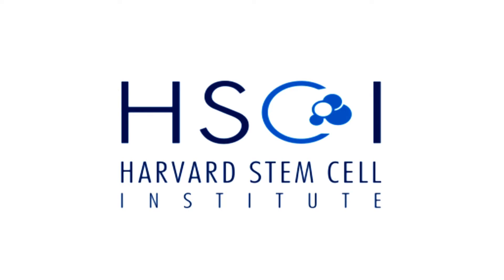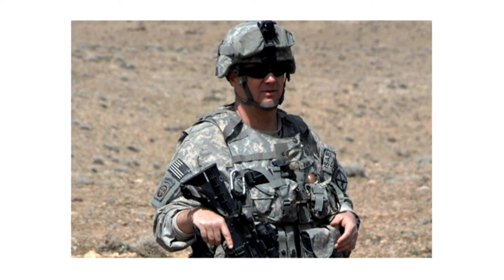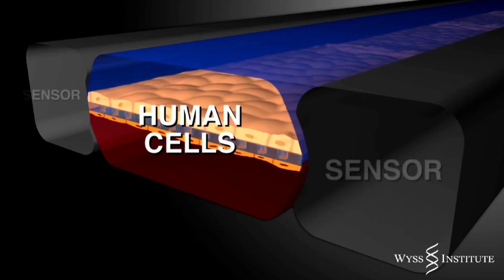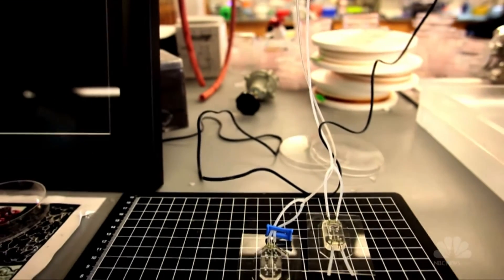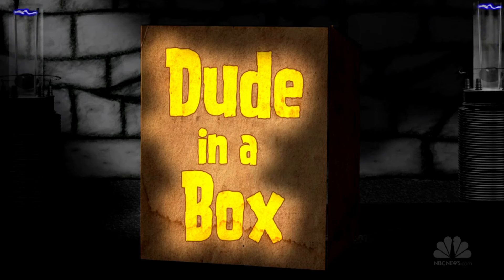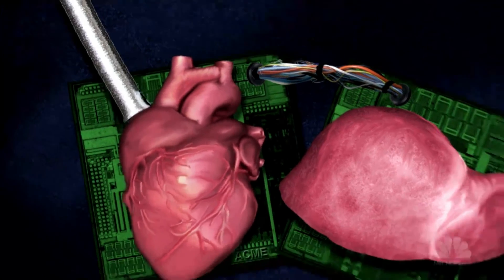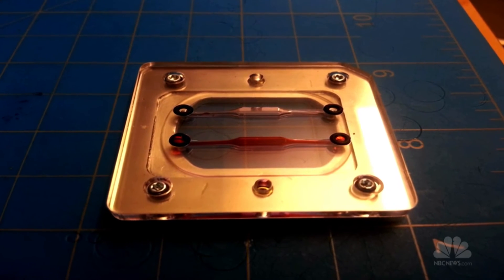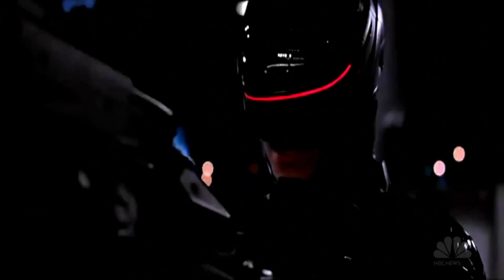Growing Human Organs On Computer Chips | NerdWatch | NBC News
Dr. Kit Parker is working on a way to grow human organ tissue on computer chips. If it works, his lab will soon string together the chips to form a "Dude in a Box" that could help test experimental drugs.

About: NBC News is a leading source of global news and information. Here you will find clips from NBC Nightly News, Meet The Press, and our original series Debunker, Flashback, Nerdwatch, and Show Me.